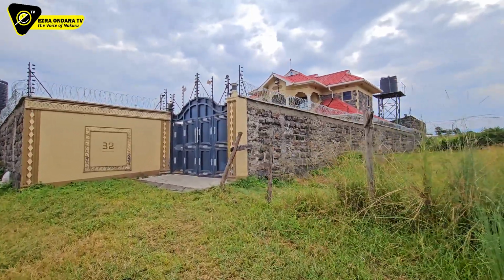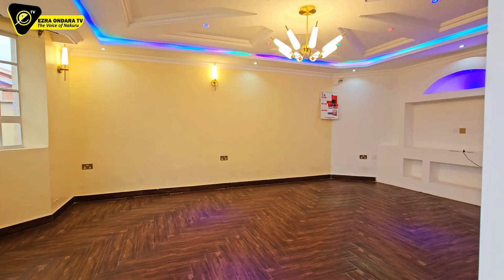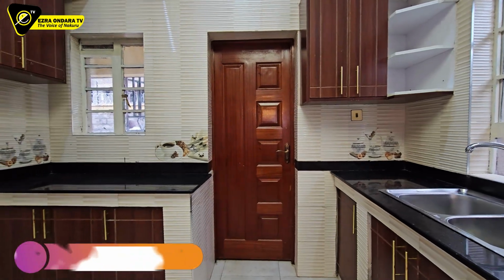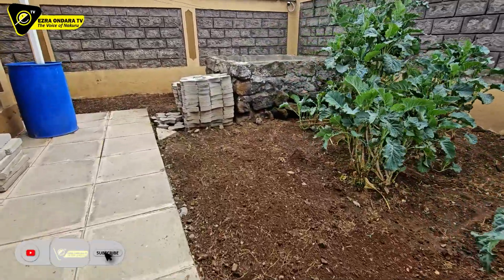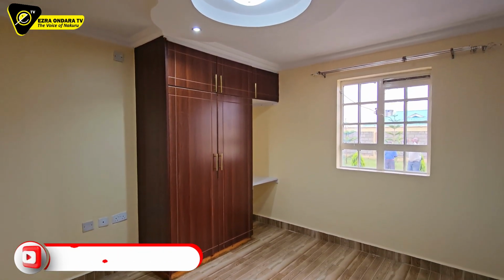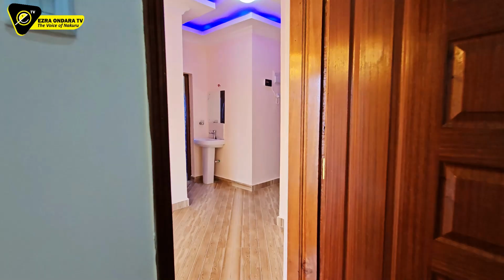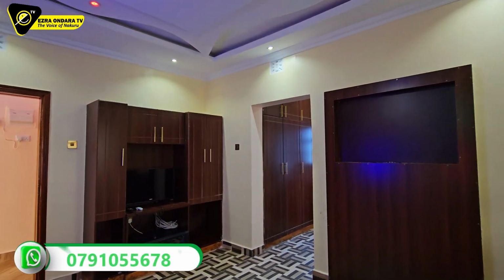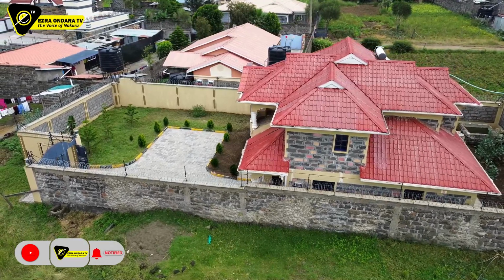Touring a 15M 4 Bedroom Mansion in Eastgate Nakuru on 50X100 Plot (SOLD)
Today we are inside a 4 bedroom mansion for sale in Eastgate, Nakuru, 100m off the Nakuru Nairobi highway.
Among other features include:
- 4 bedroom all ensuite home
- Sits on 50x100 parcel of land
- Perimeter wall and elctric fence
- Smi-open kitchen
- Frontyard with parking for 3 cars
- Frontyard green garden
Find out more in the video.